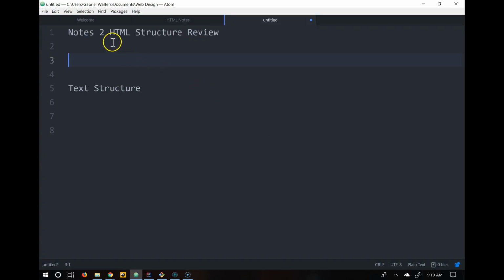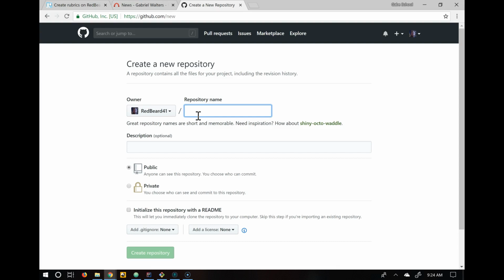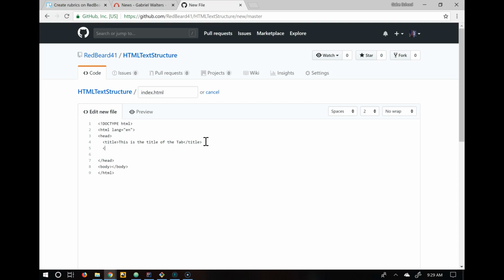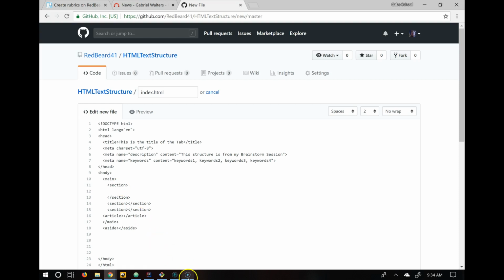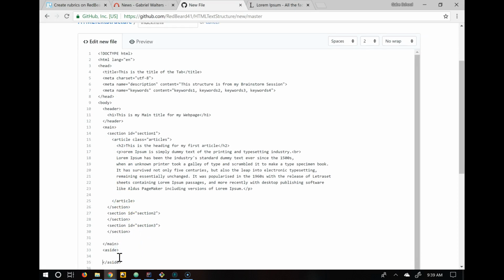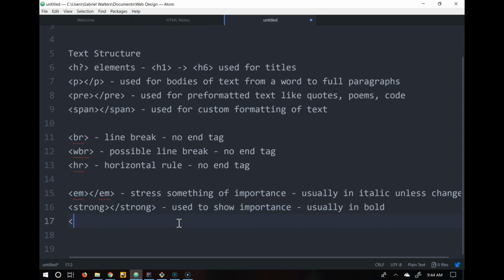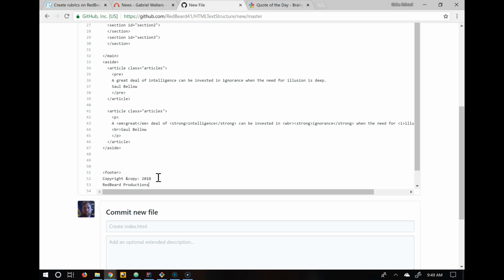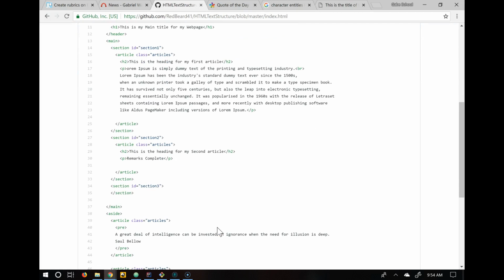Text Structure using GitHub and GitKraken